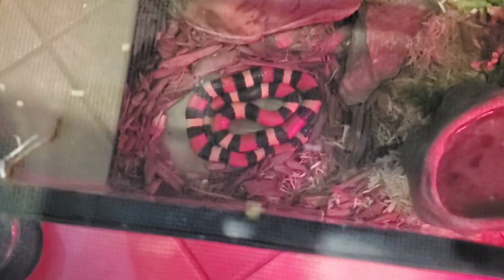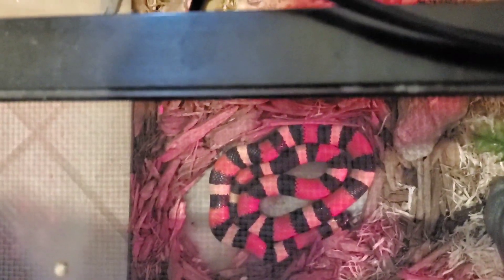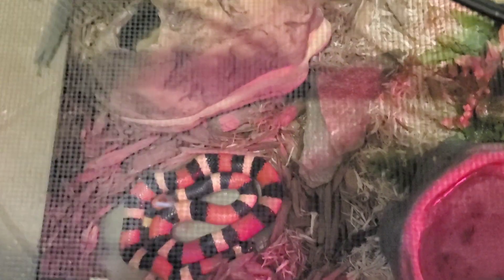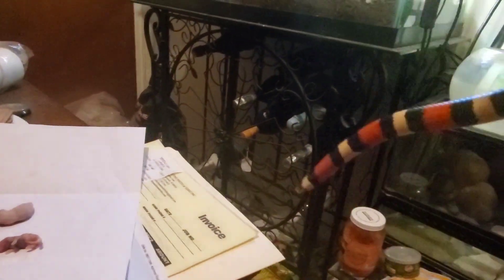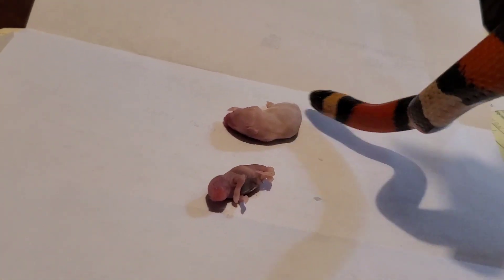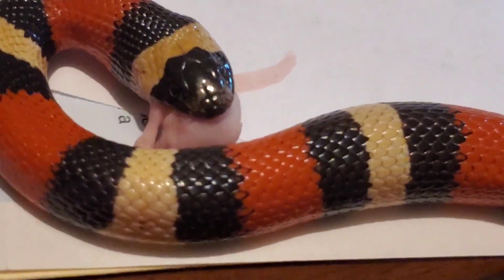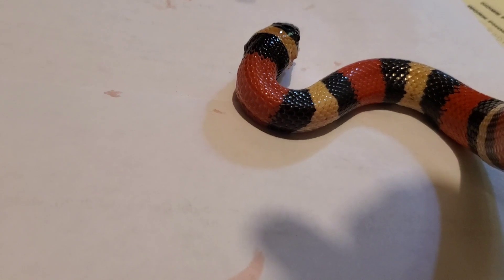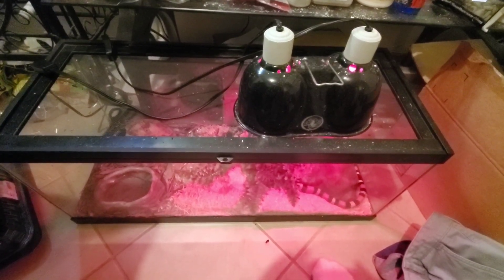Pueblan milk snake update!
Pueblan milk snake update. More changes to come!